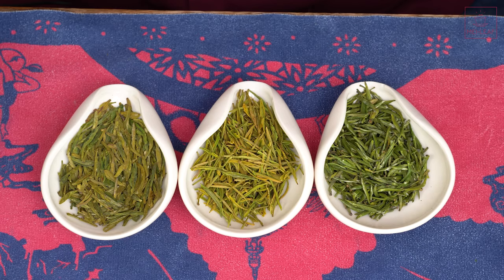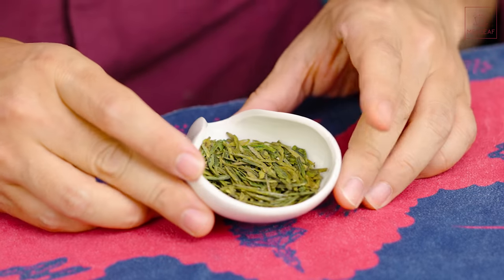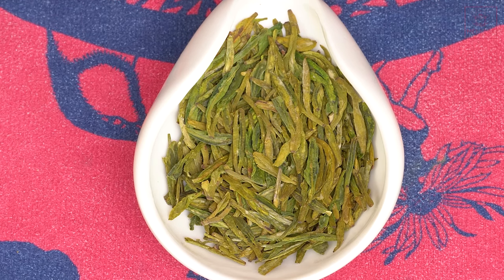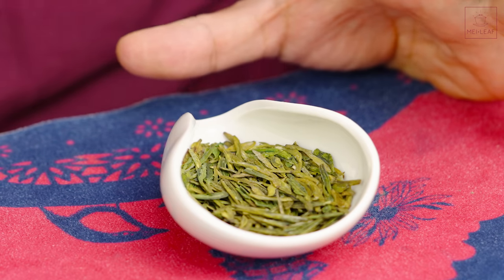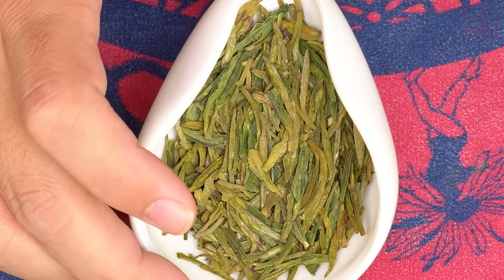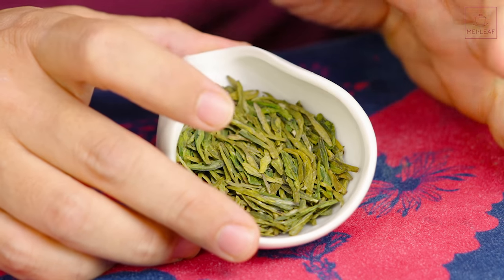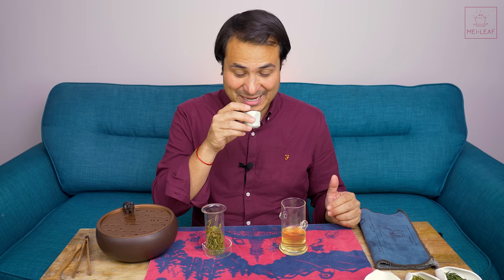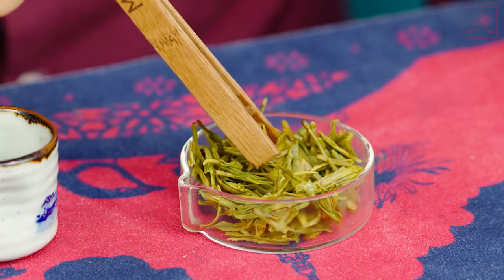LONG JING SUPREME - A tea with STAR quality from Xihu impossible to describe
Sometimes, what makes a tea so special is hard to define - it's a dance of texture, taste and a dynamic quality made up  of so many small and ephemeral details. This is one of those teas and I adore it.